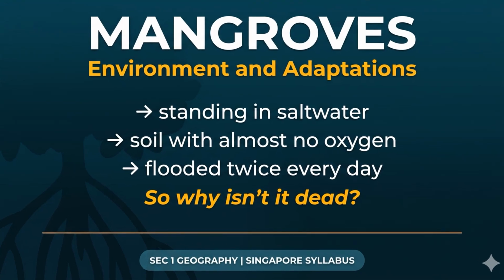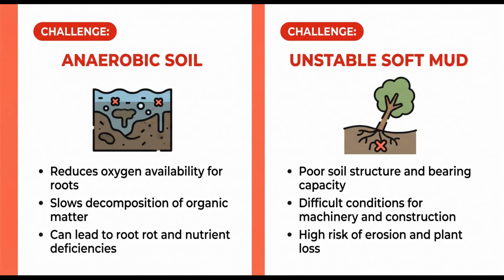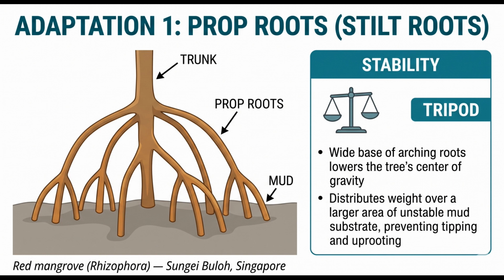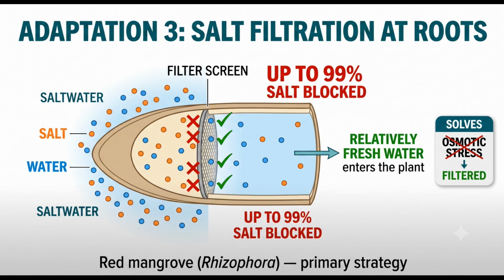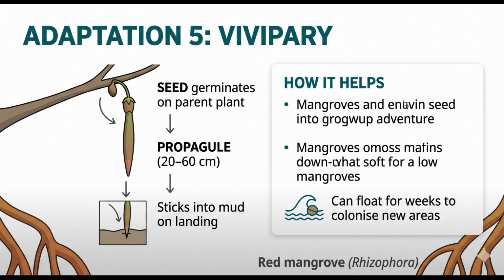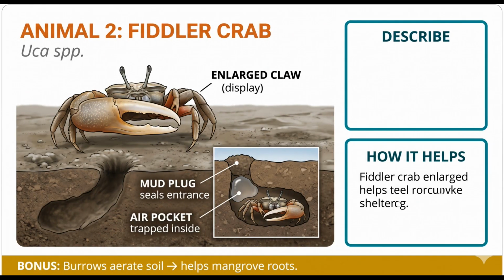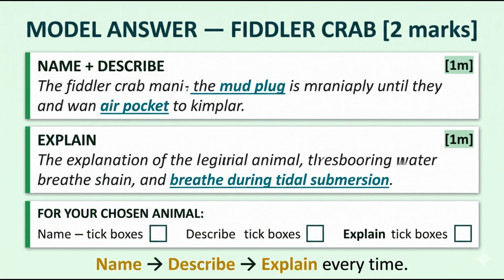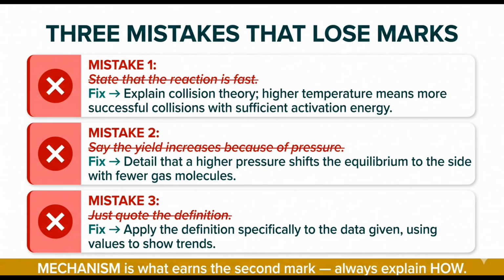Mangroves: Environment and Adaptations | Sec 1 Geography Singapore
📚 Sec 1 Geography (Singapore Syllabus) — Mangroves: Environment and Adaptations

Everything you need to know about mangroves for your Sec 1 exam — environment conditions, plant adaptations, animal adaptations, and how to compare mangroves with the tropical rainforest.

By the end of this video you will be able to:
✔ Describe the mangrove environment (brackish water, intertidal zone, anaerobic soil)
✔ Explain any plant adaptation using Name → Describe → Explain
✔ Distinguish prop roots from pneumatophores (the most confused pair)
✔ Explain salt filtration vs salt excretion
✔ Explain animal adaptations with the survival mechanism
✔ Compare mangrove and rainforest adaptations

📋 CHAPTERS
0:00   Introduction — why mangroves shouldn't exist
1:00   Who this video is for
2:00   Chapter 1 — The Mangrove Environment
5:00   Chapter 2 — Plant Adaptations
5:30   Adaptation 1: Prop Roots (stability + oxygen)
7:00   Adaptation 2: Pneumatophores
8:00   Prop Roots vs Pneumatophores (exam comparison)
9:00   Adaptation 3: Salt Filtration at Roots
10:00  Adaptation 4: Salt Excretion at Leaves
11:00  Salt Filtration vs Salt Excretion (exam comparison)
12:00  Adaptation 5: Vivipary
13:00  ⏸ Practice Pause — Plant Adaptations
14:00  Answers — Plant Adaptations
14:30  Chapter 3 — Animal Adaptations
14:45  Animal 1: Mudskipper
15:30  Animal 2: Fiddler Crab
16:00  Animal 3: Archerfish
16:30  Animal 4: Migratory Birds & Sungei Buloh
17:00  ⏸ Practice Pause — Animal Adaptations
17:30  Model Answer
17:45  Chapter 4 — Mangrove vs Rainforest
18:30  Common Mistakes & Exam Clinic
19:30  Recap — 5 Key Takeaways

📝 FREE RESOURCES
[Practice worksheet — link when available]
[Visual card sets — link when available]

• Brackish water, intertidal zone, estuary definition
• Anaerobic soil and unstable mud challenges
• Salt toxicity and osmotic stress
• Prop roots (stilt roots) — Rhizophora / Red Mangrove
• Pneumatophores (breathing roots) — Avicennia / Grey Mangrove
• Salt filtration vs salt excretion
• Vivipary and propagule survival
• Mudskipper — amphibious breathing and modified fins
• Fiddler crab — burrowing, mud plug, trapped air pocket
• Archerfish — water-spitting and light refraction
• Migratory birds — niche partitioning at Sungei Buloh
• Mangrove vs Rainforest comparison

📍 SINGAPORE CONTEXT
Sungei Buloh Wetland Reserve — Ramsar site, 90+ migratory bird species